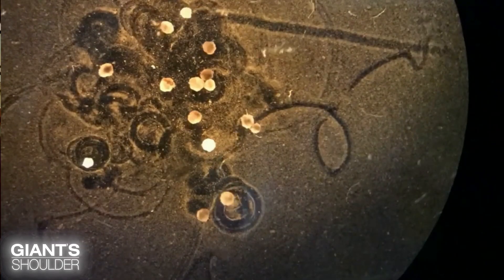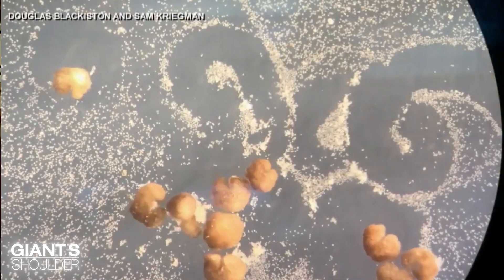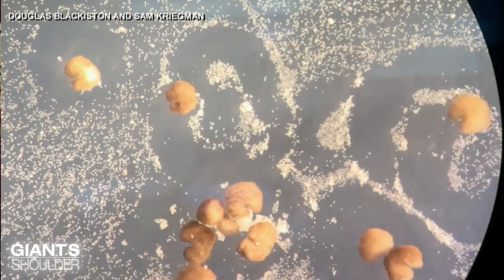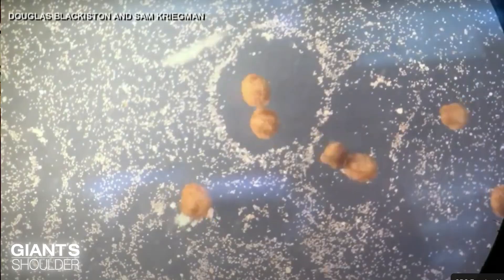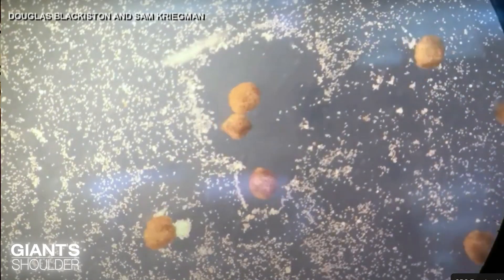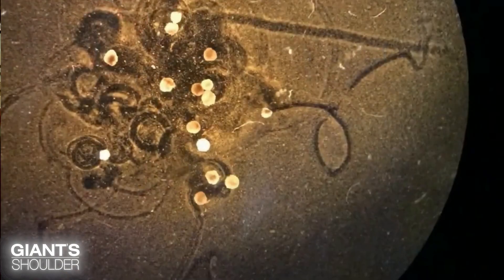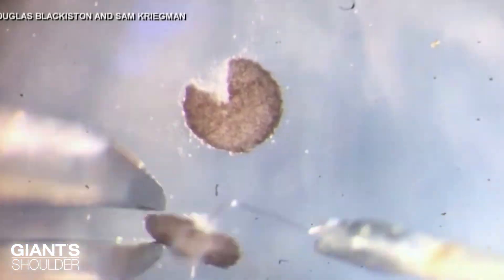How Michael Levin Built the World’s First Ever “Living” Robots